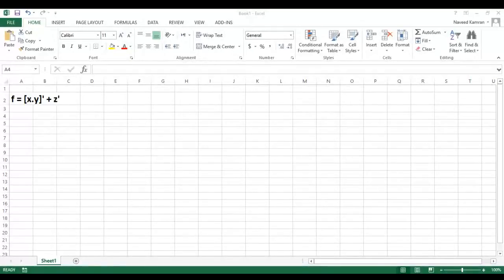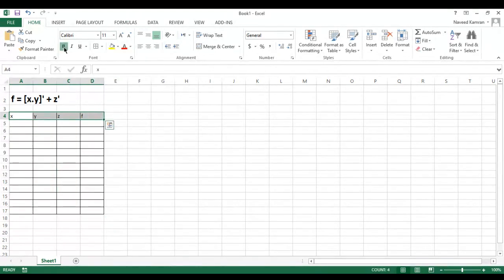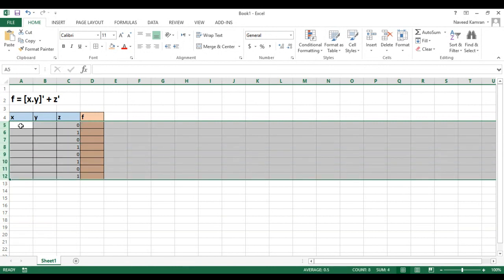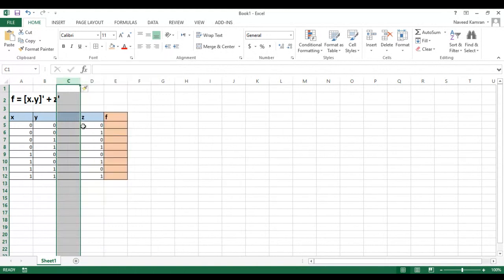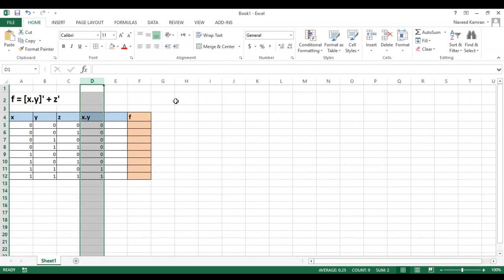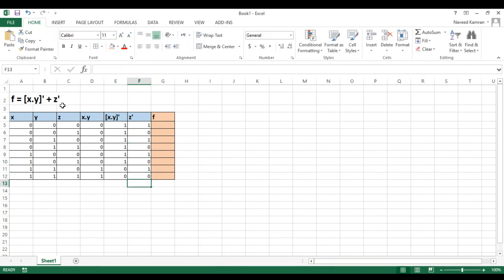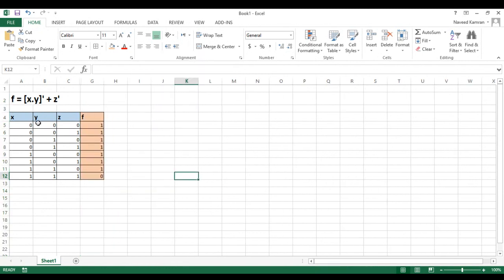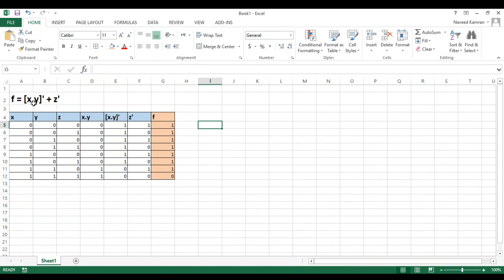Developing Truth Table on Excel Sheet for Complex Expressions